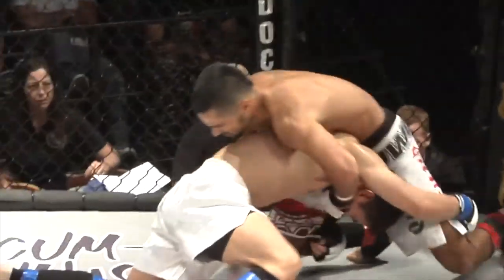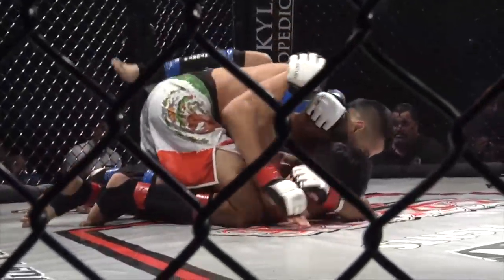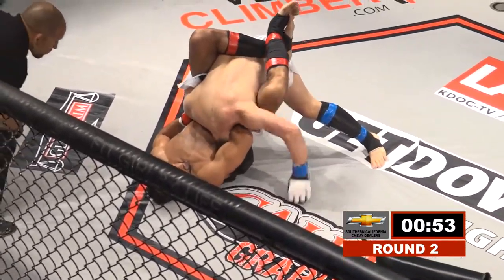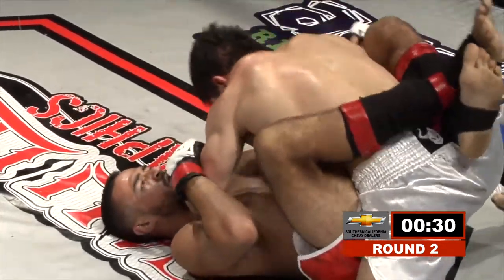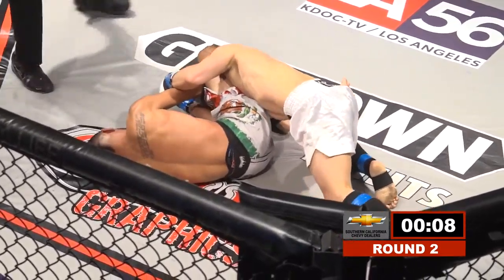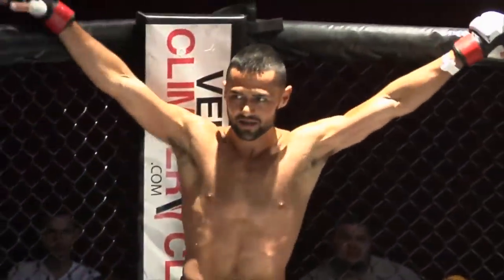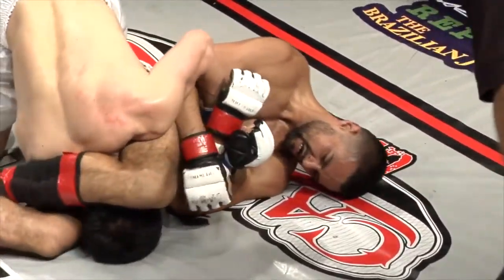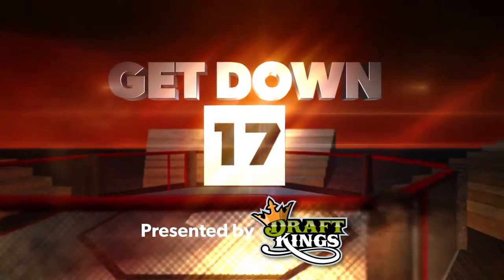GD17 Segment 2